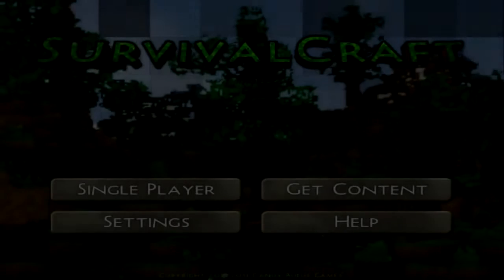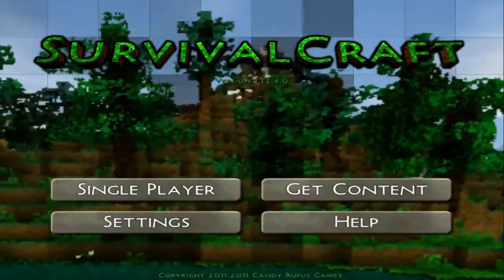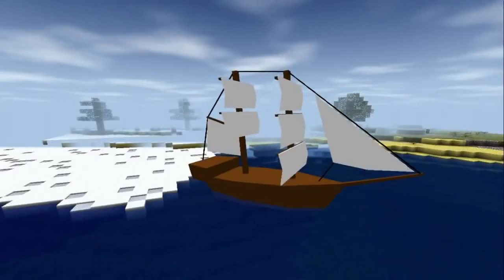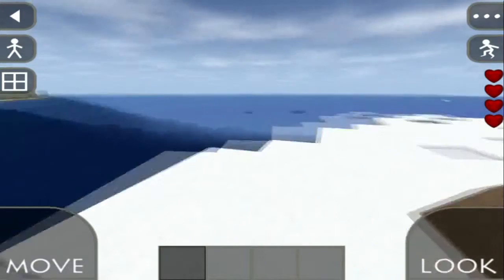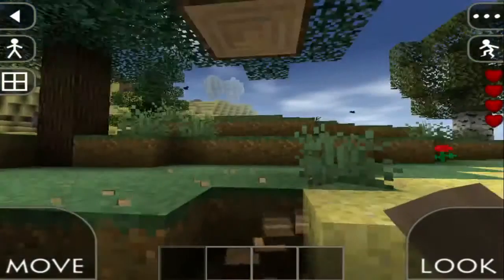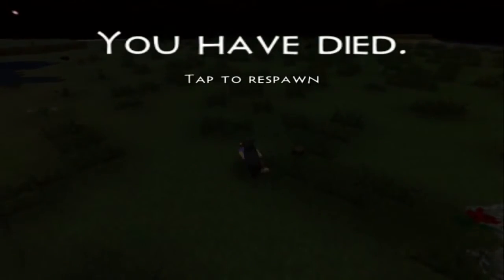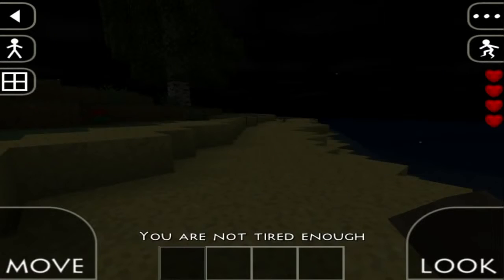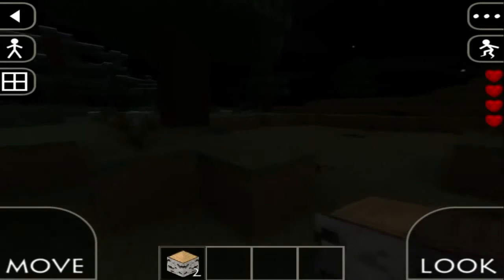Let&#39;s play Survivalcraft s1e1